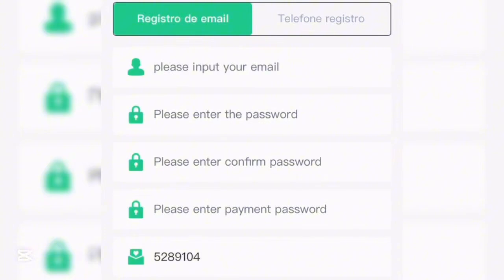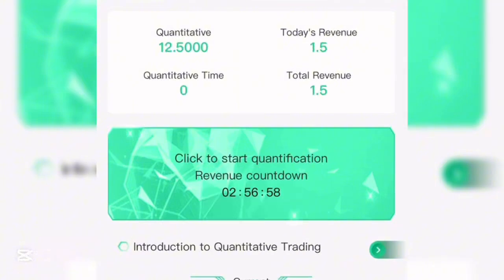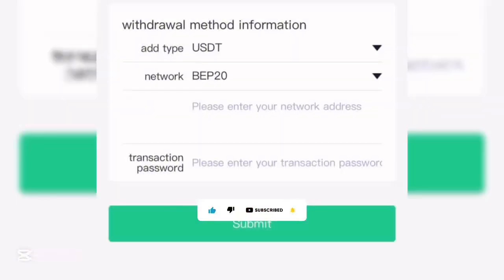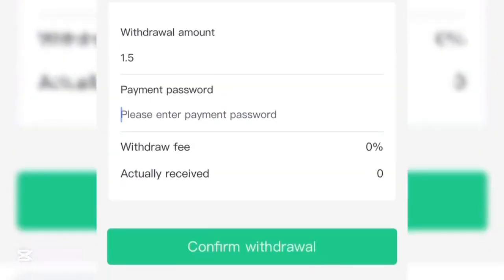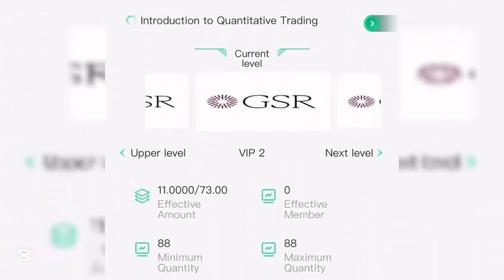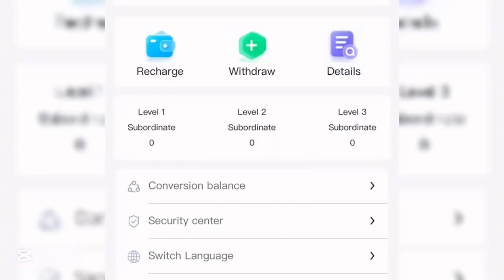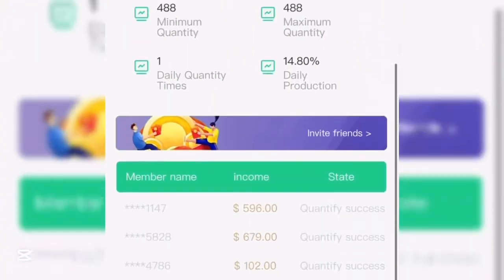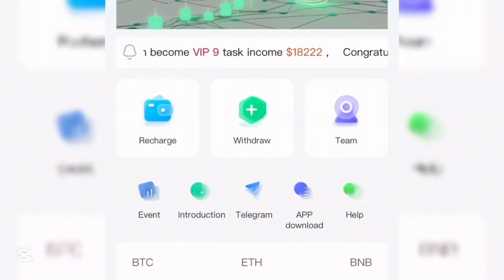New Website That Made Me ₦2,500 ($1.5) in Nigeria 2025 (Sheared Experience)